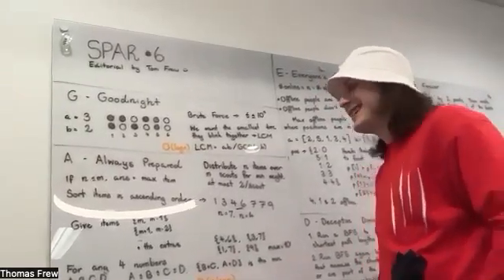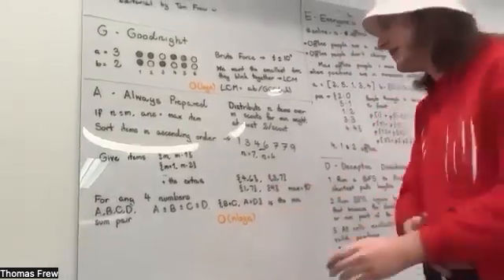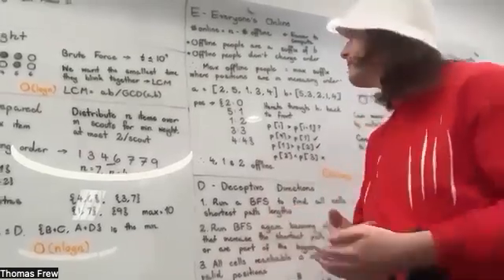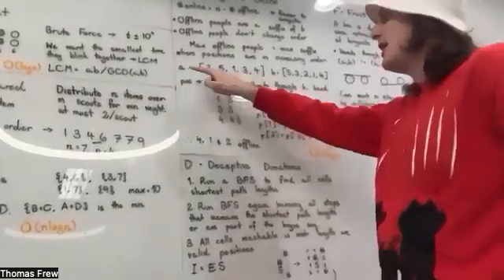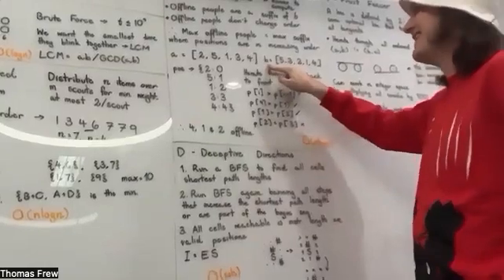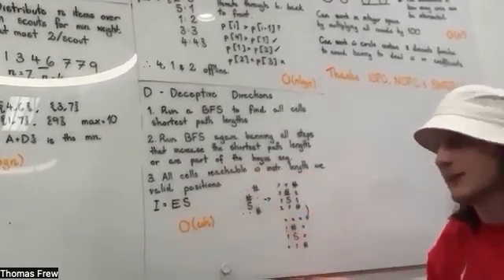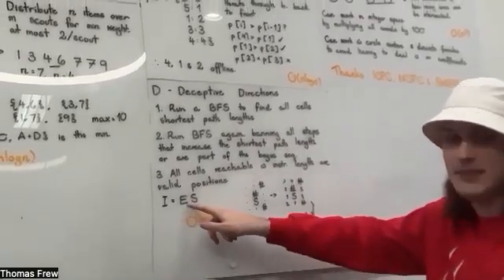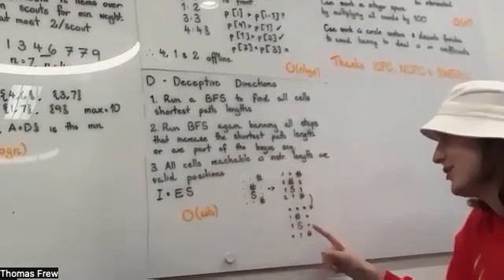SPAR25 6 Debrief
Thanks to ICPC, NCPC and SWERC for providing the questions for this contest.